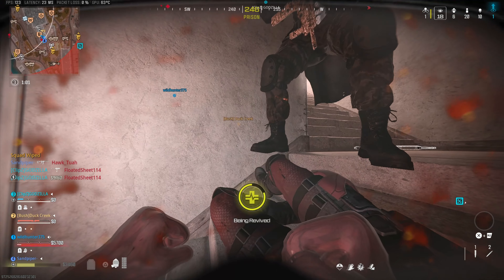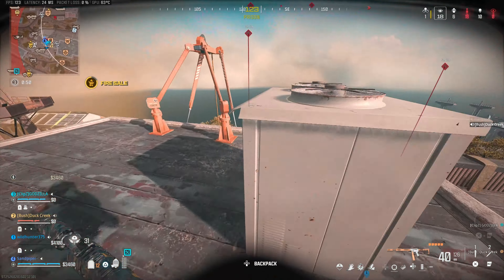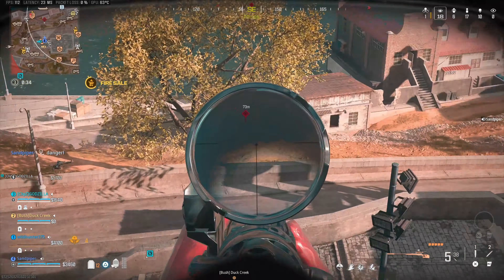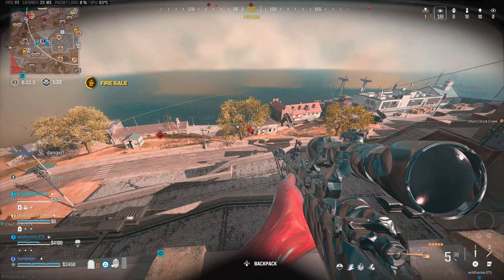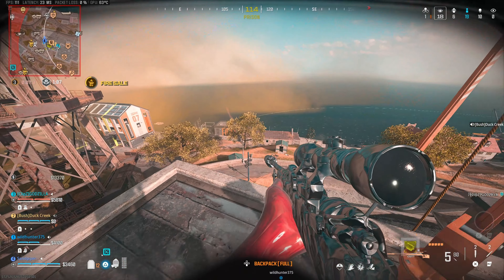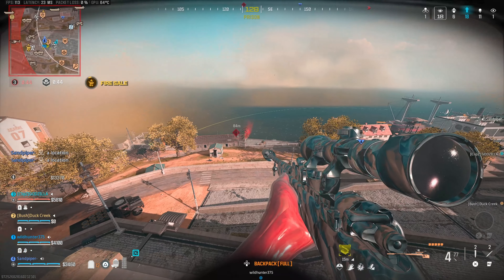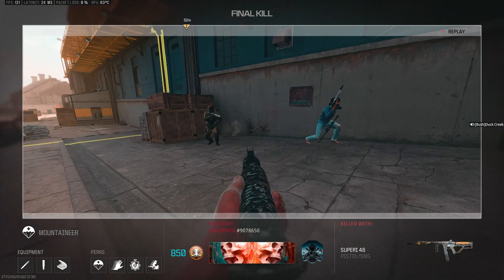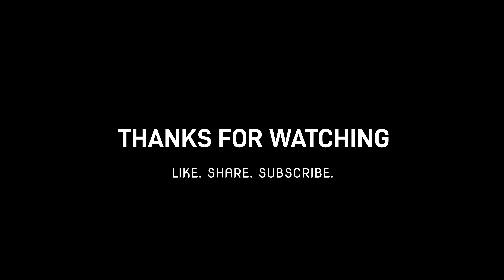THE KAR98 IS META IN SEASON 4 UPDATE! [Rebirth Island] FULL GAMEPLAY!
YO!
*WATCHIN1080P60ORHIGHER*
with the kar98 nerf, ima still use that thang!
I would say regardless it is nerfed but more on the longer-range side.
paired it up with superi46 but really wanted to showcase the kar98 season 4 midseason update.